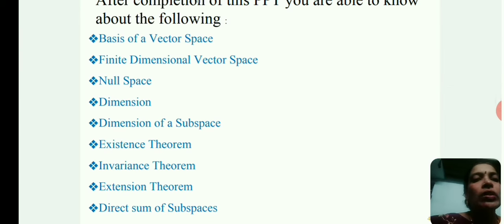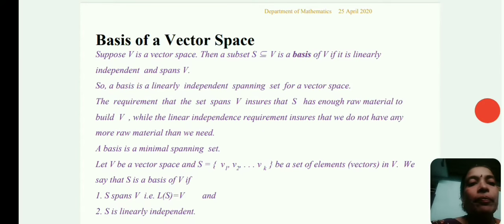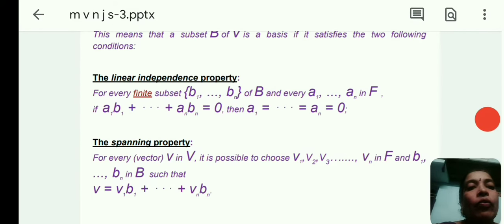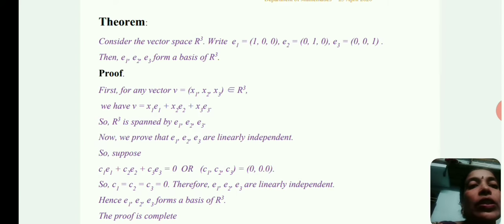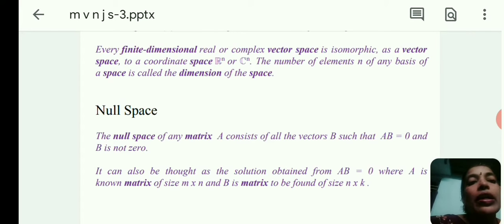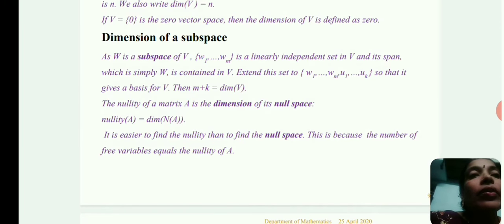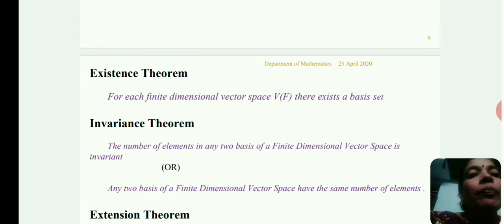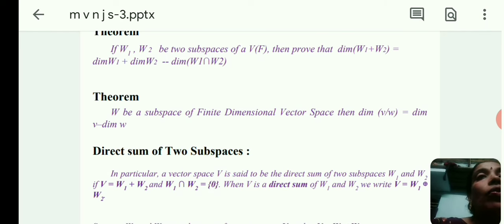Linear algebra Unit 2 Part 1